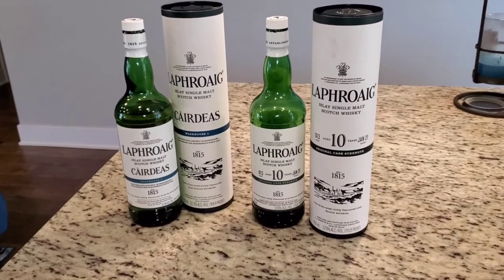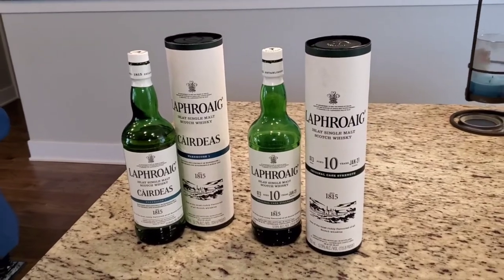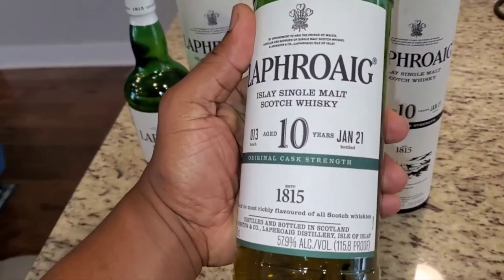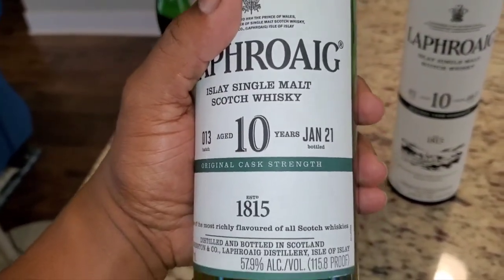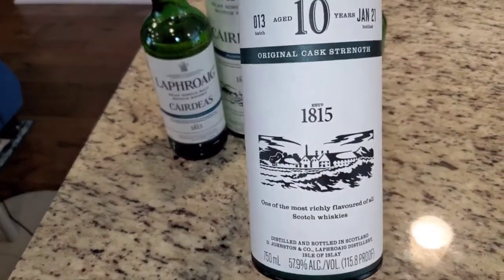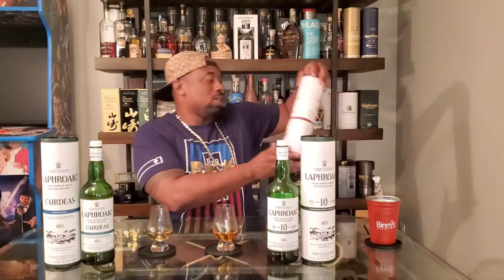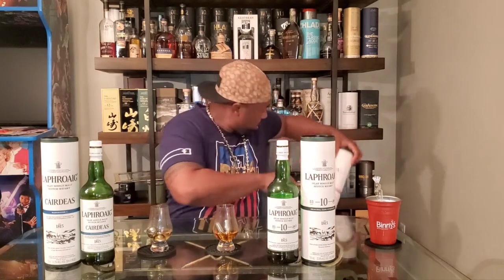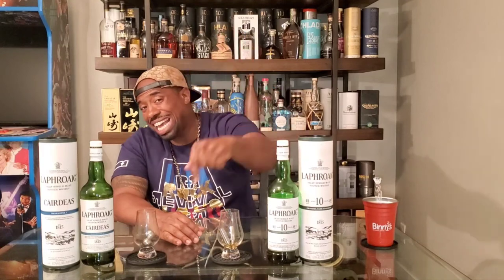LAPHROAIG CAIRDEAS WAREHOUSE 1 2022 VS 10YR CASK STRENGTH (Batch 13)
Independent reviews of high-end spirits including whiskey, tequila, and cognac. Reviewing the Laphroaig Cairdeas Warehouse 1 2022 release and the Laphroaig 10yr Cask Strength Batch 13.